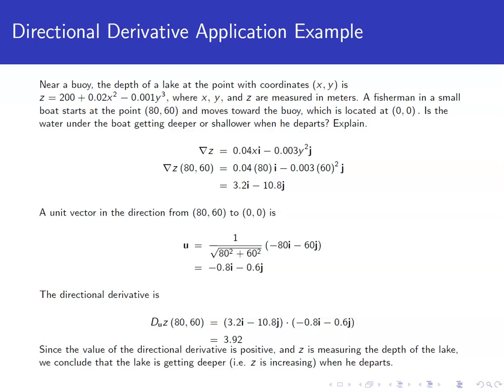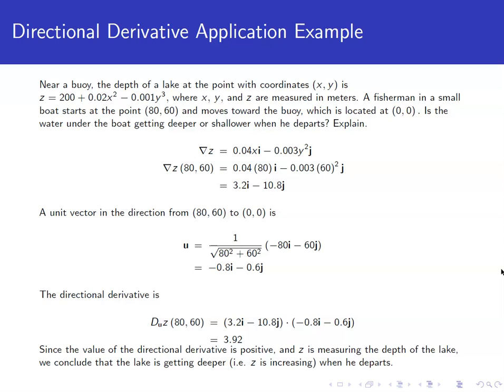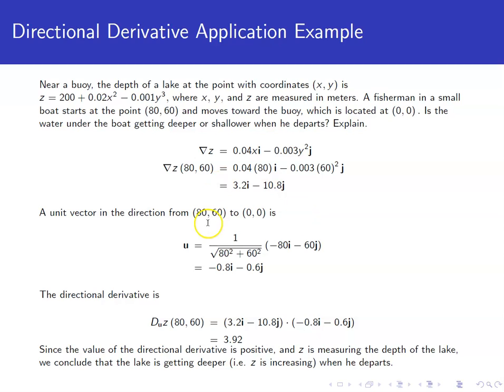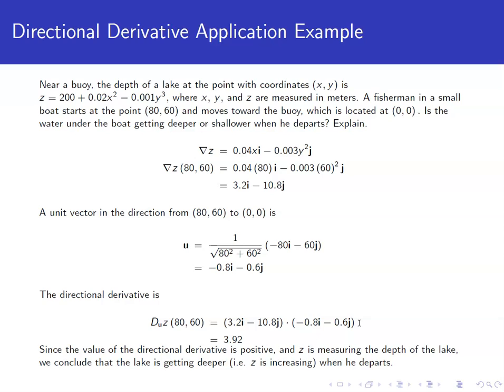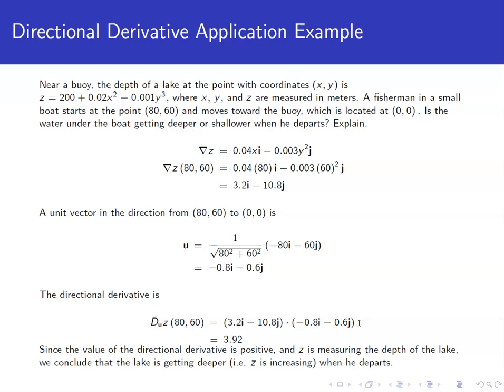Directional Derivative Application Example